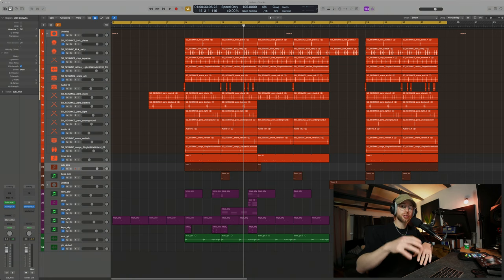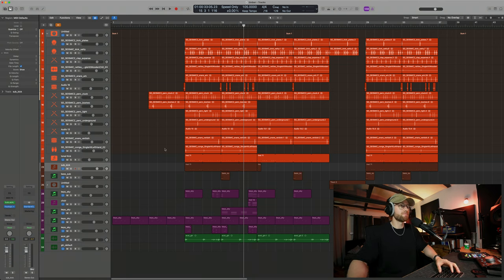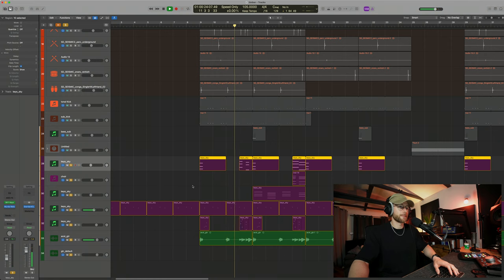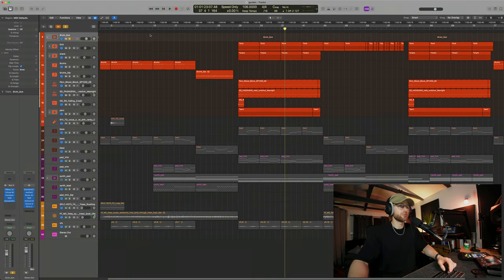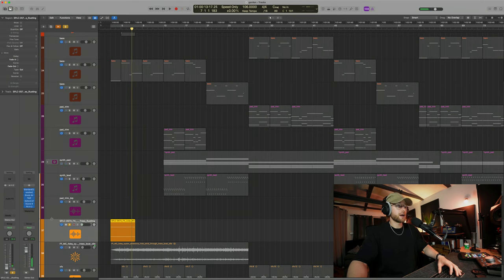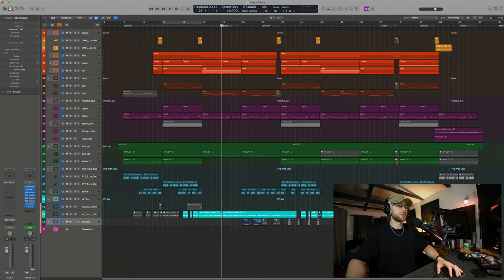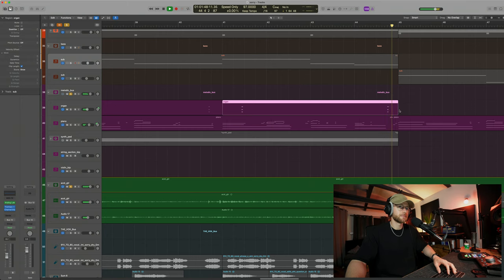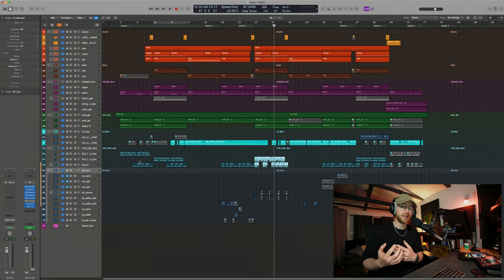Music Artist? Make your songs like this...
I like to make my music by breaking it down into these 5 parts. This makes up any and every song I have ever made and continue to make. Think about it when you're next making music, to hopefully make the process a lot easier for you.